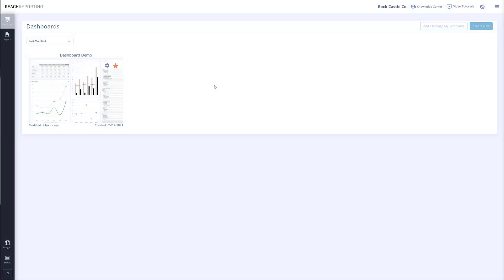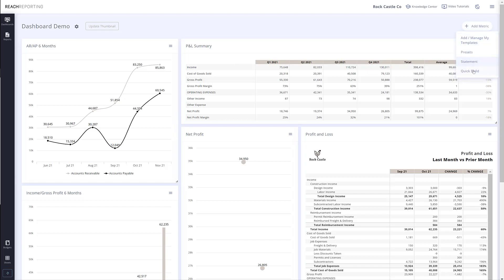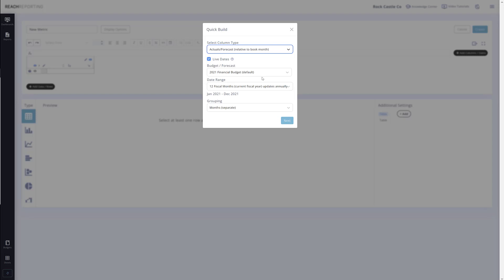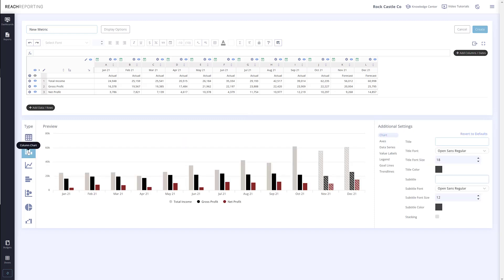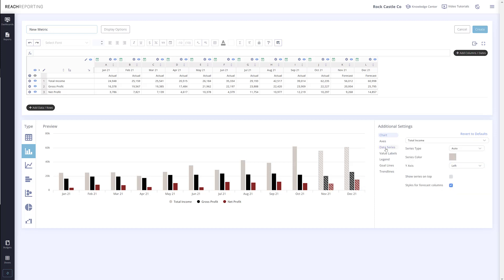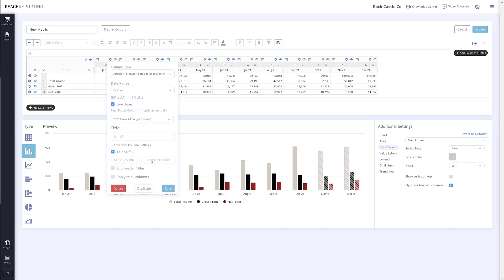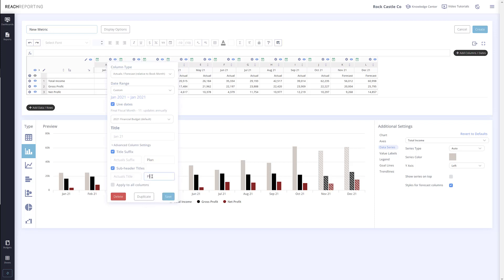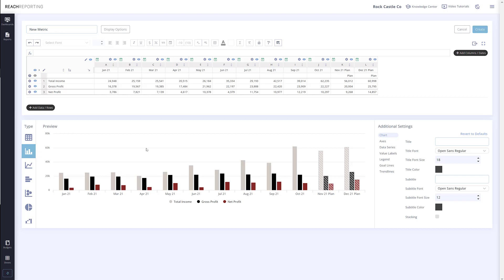Actuals vs Budget Column Type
Learn about the new Actual v. Budget column type and how to create metrics with it.